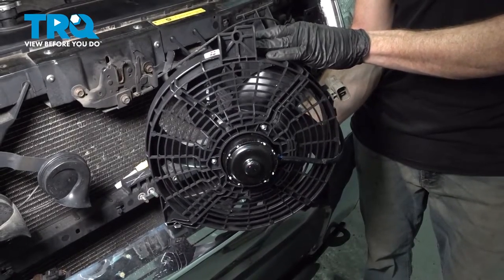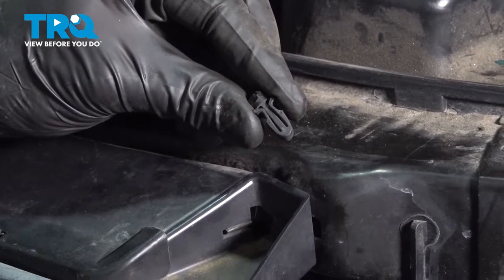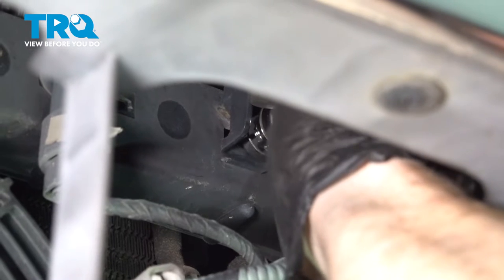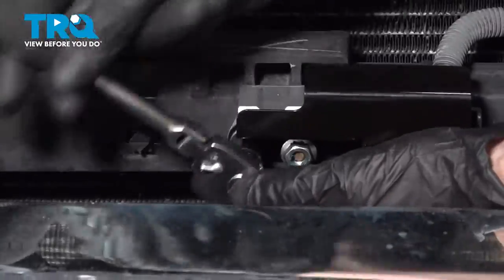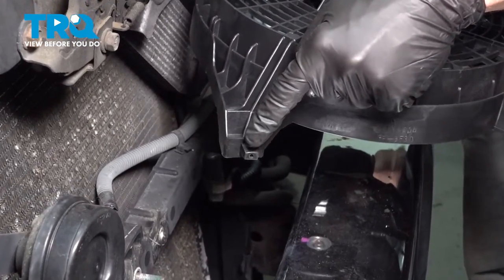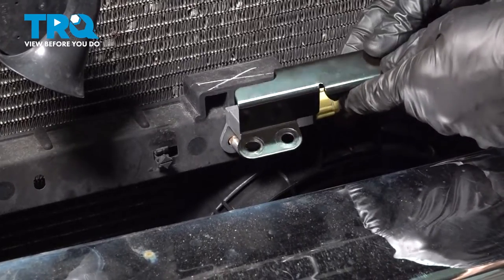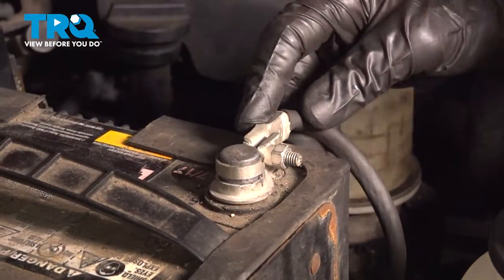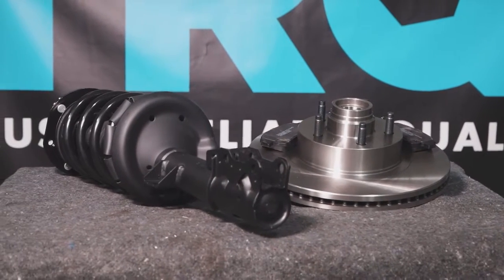How to Replace A/C Condenser Cooling Fan Assembly 2004-2015 Nissan Titan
This video shows you how to install an a/c condenser cooling fan assembly on your 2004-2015 Nissan Titan. Much like a radiator, an air conditioning condenser needs cool air flowing over it to work properly. The fan keeps the cool air coming when the vehicle isn't moving.

This repair was done on a 2004 Nissan Titan SE 5.6L Crew Cab Pickup 4-Door 4WD Automatic and the process should be similar on the following vehicles:
2004 Nissan Titan
2005 Nissan Titan
2006 Nissan Titan
2007 Nissan Titan
2008 Nissan Titan
2009 Nissan Titan
2010 Nissan Titan
2011 Nissan Titan
2012 Nissan Titan
2013 Nissan Titan
2014 Nissan Titan
2015 Nissan Titan